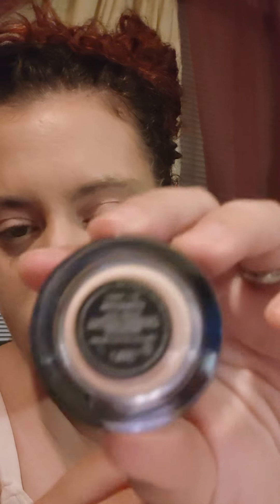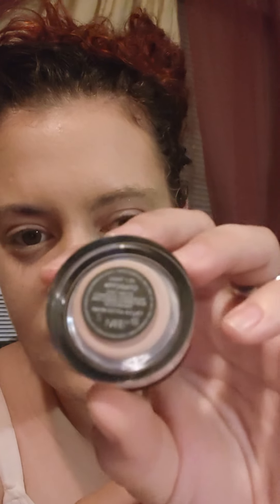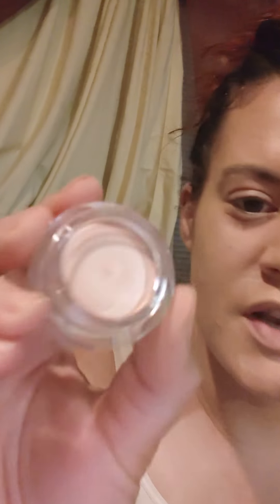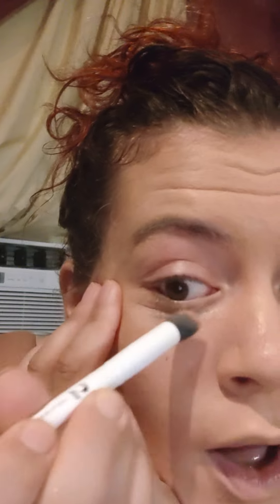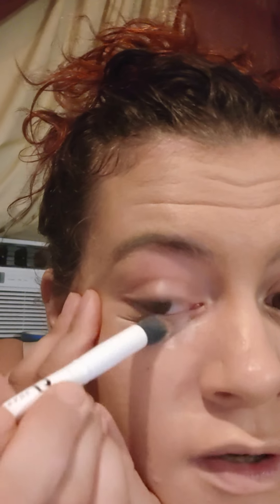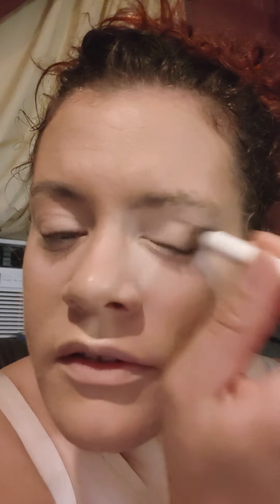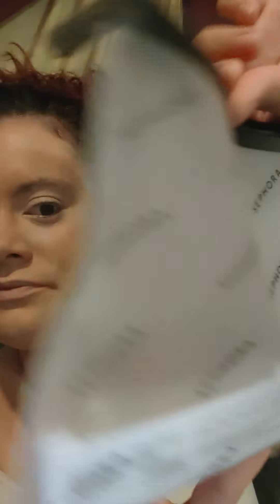NARS SOFT MATTE COMPLETE CONCEALER in shade AFFOGATO!!